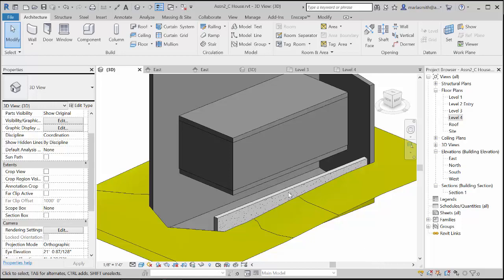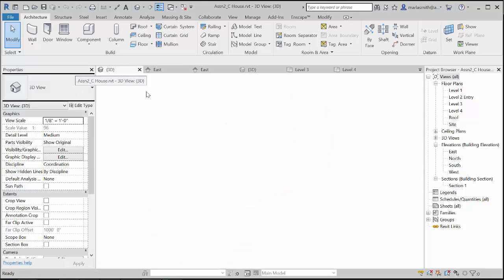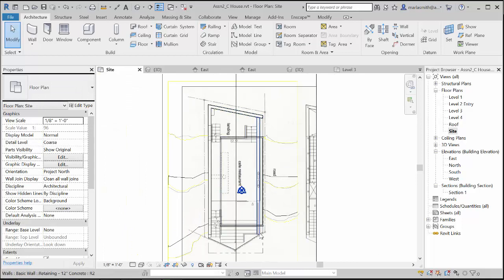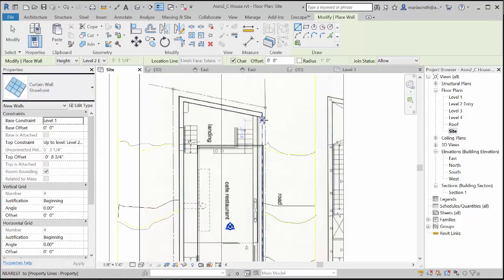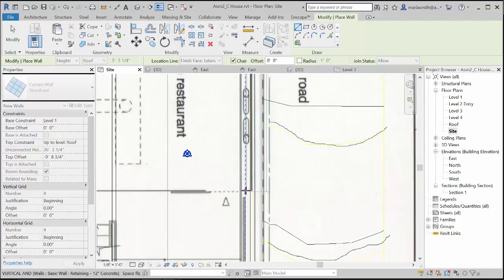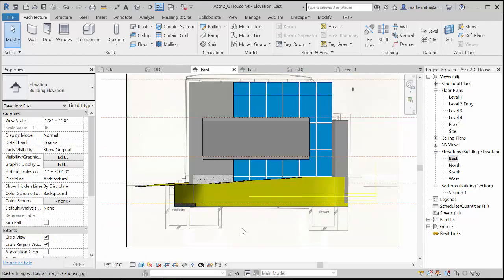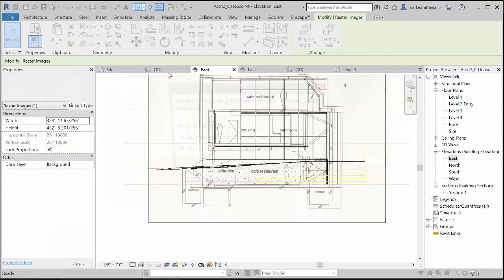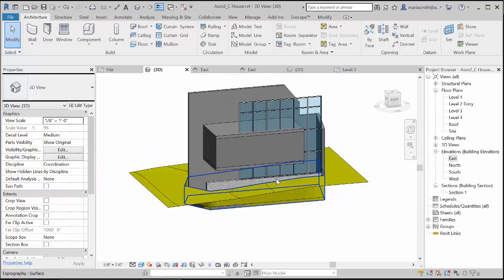11 Curtain Wall